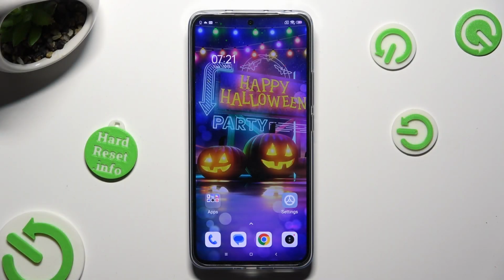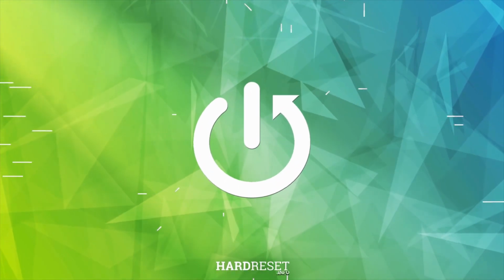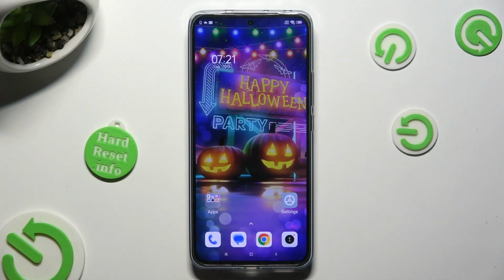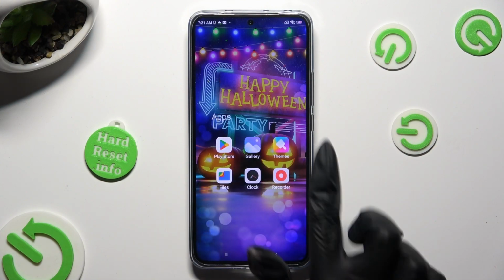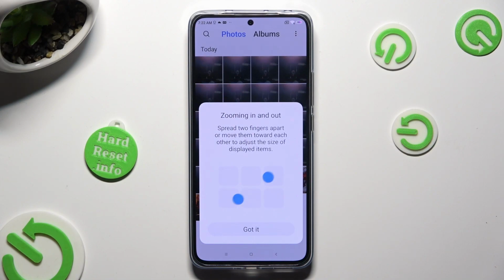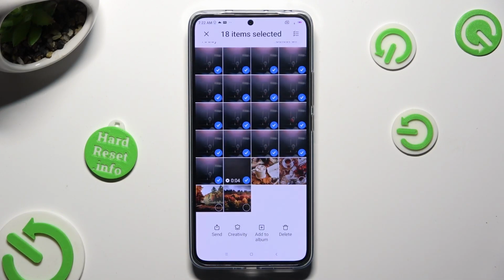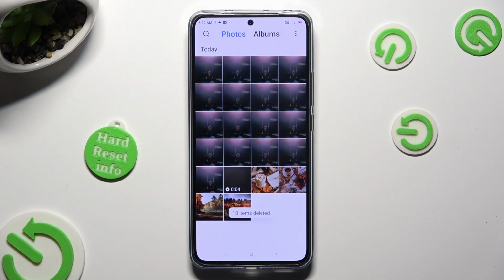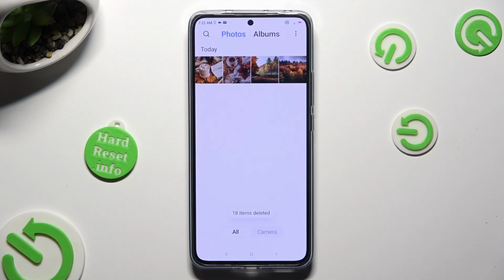How to Select and Delete Multiple Photos At Once In Gallery in Xiaomi 13T?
Effortlessly declutter your photo gallery on your Xiaomi 13T by learning how to select and delete multiple photos at once. In this handy tutorial, we'll guide you through the steps to efficiently manage your photo collection. Whether you want to free up storage space, organize your images, or just streamline your gallery, we've got you covered. Watch this video to discover how to select and delete multiple photos at once in the Gallery on your Xiaomi 13T.

How to Declutter Your Gallery by Deleting Multiple Photos at Once on Xiaomi 13T?
How to Efficiently Manage Your Photo Collection on Xiaomi 13T's Gallery?
How to Free Up Storage Space by Deleting Multiple Photos at Once on Xiaomi 13T?
How to Organize Your Images with Bulk Deletion in Xiaomi 13T's Gallery?